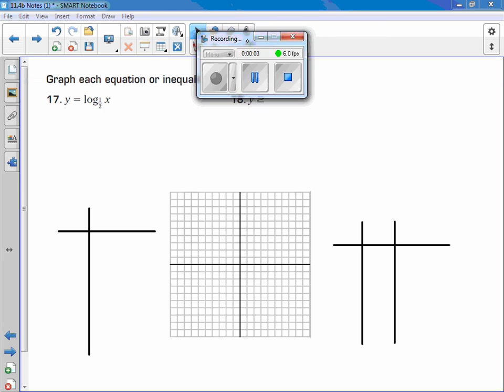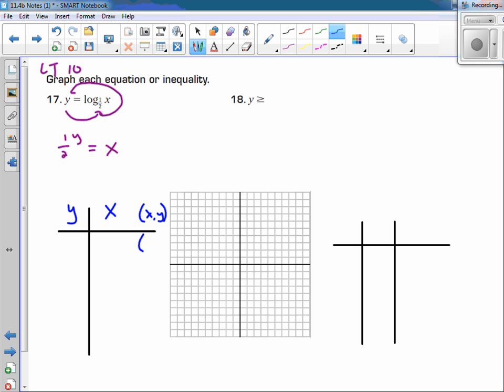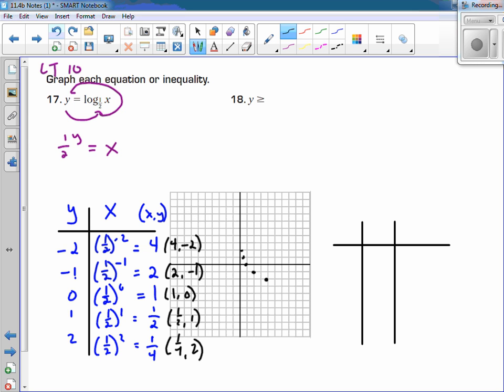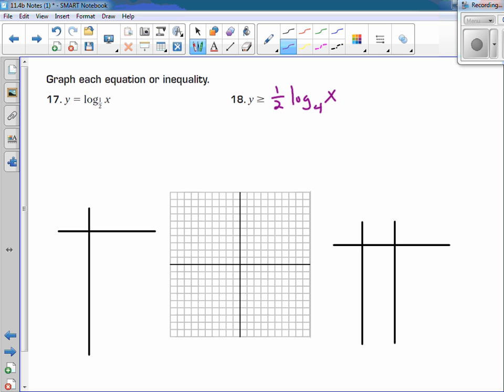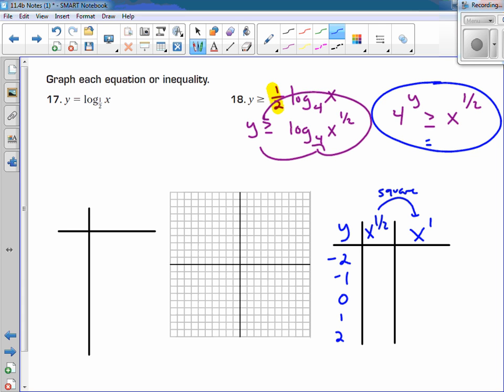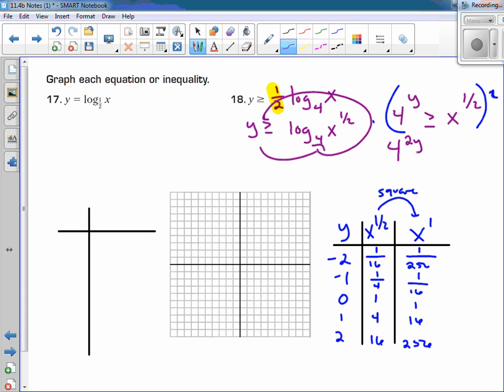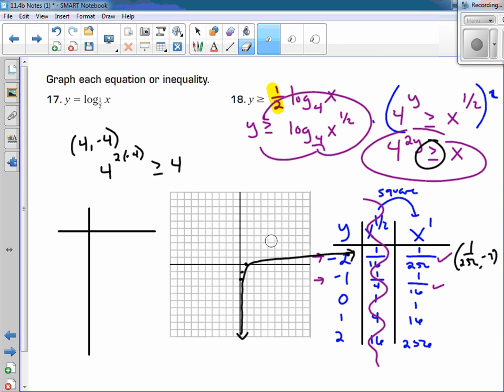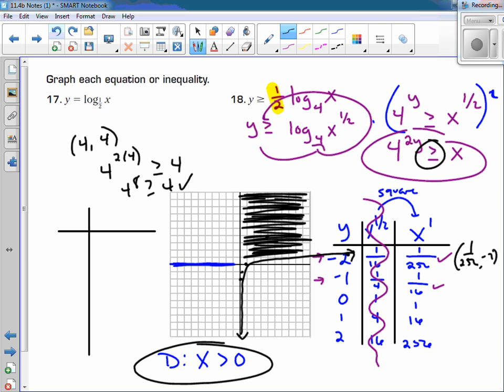Unit 5 LT 10